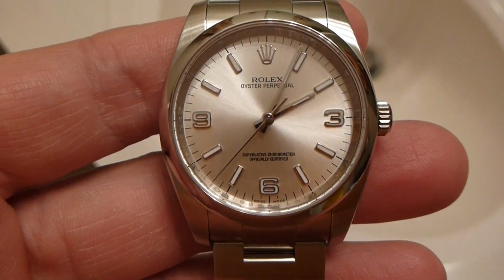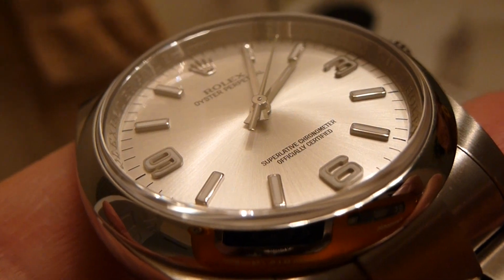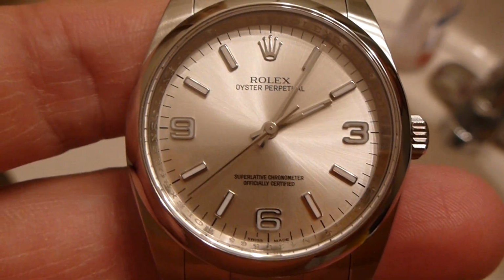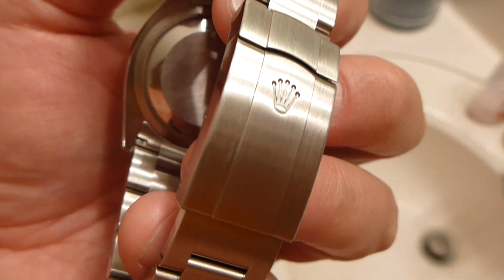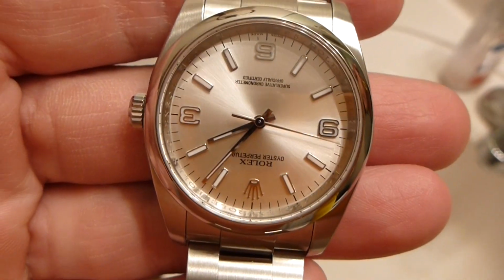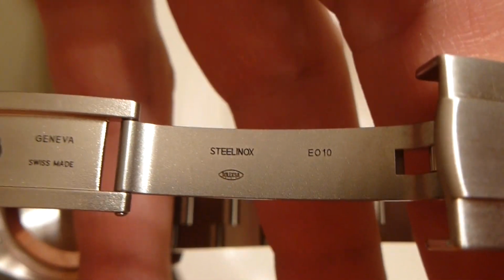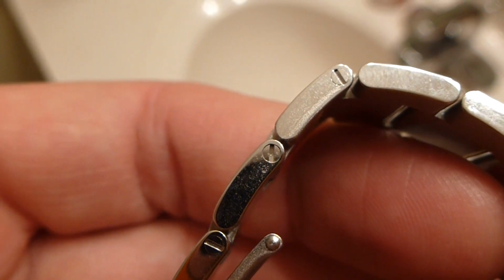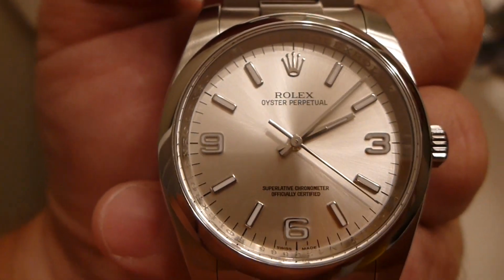Rolex Oyster Perpetual No Date 36mm Watch Review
This is the Rolex Oyster Perpetual No Date watch.  It is an automatic watch that is 36mm in size.  It's simple in design but "less is more" is one of the new watch trends.  It has a stainless steel oyster bracelet with a flip-lock clasp.  Rolex increases their prices across the board annually, so I wanted to go ahead and add this piece to my collection before the prices become too extreme.  Rolex puts an extreme amount of detail into the dial of their timepieces.  As you can see in this video, the markers are elevated from the dial and they glow in the dark too!  Unlike many other popular and expensive Swiss watchmakers, Rolex makes all of their own watch movements in-house.  Many other popular brands simply slap in an ETA watch movement and customize it a little with their own branding.  Whether a hobby or an investment, a Rolex watch is something that will likely always continue to appreciate in value.  The Rolex Oyster Perpetual is great because not everyone on the block is wearing one.  People everywhere have Rolex Submariners it seems and that's not my style.  I didn't buy a Rolex for status, I bought a Rolex as a quality timepiece that will last for a lifetime.